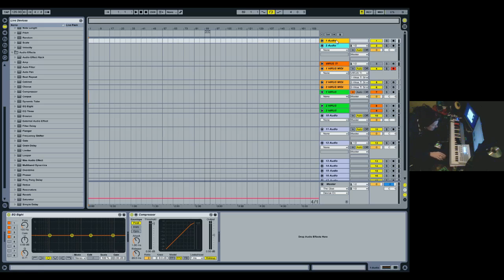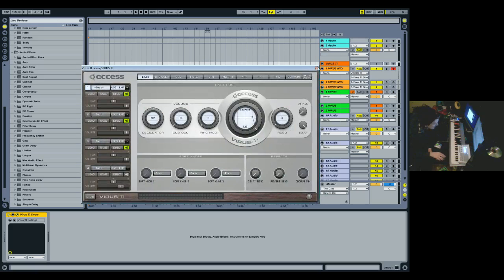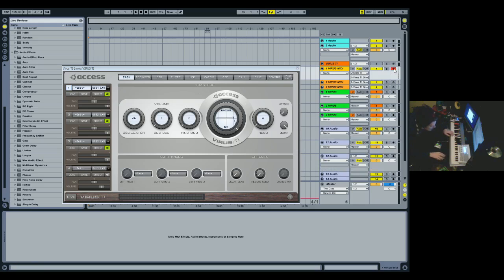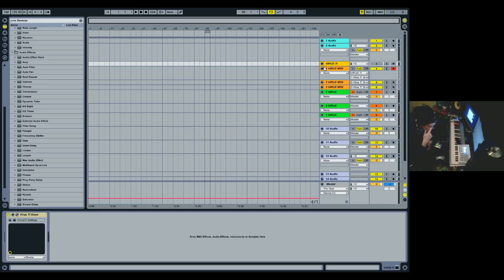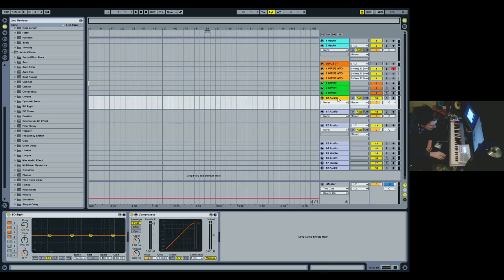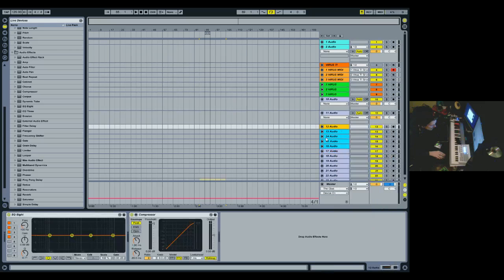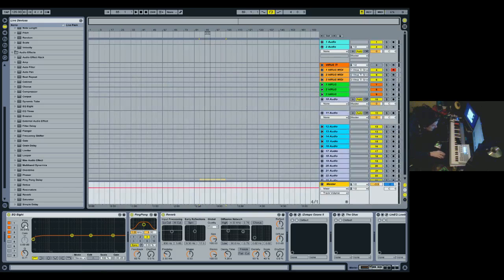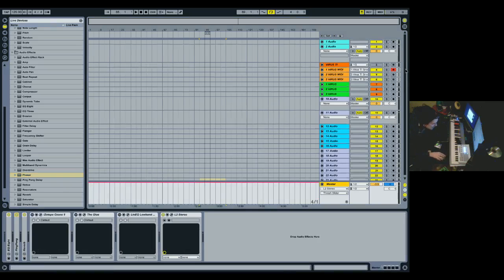Overview Of My Personal Ableton Live Template